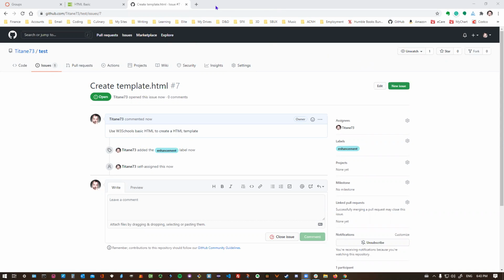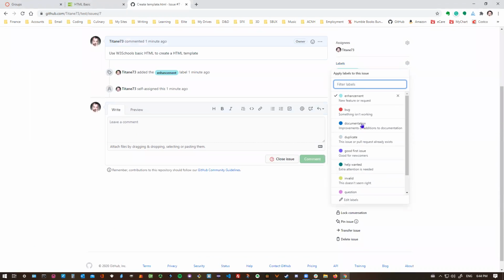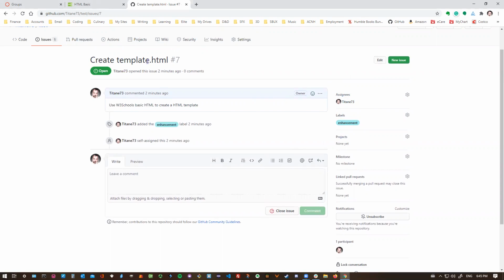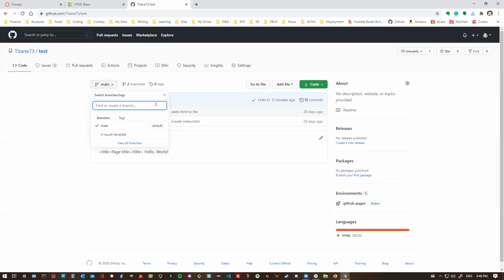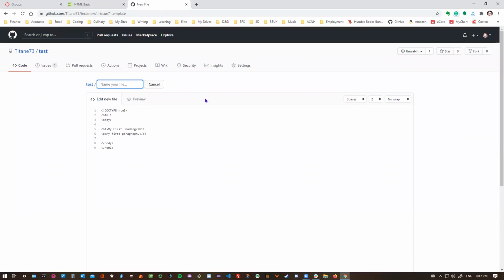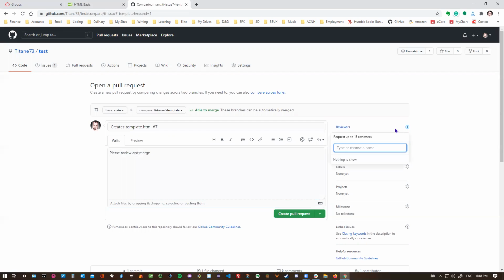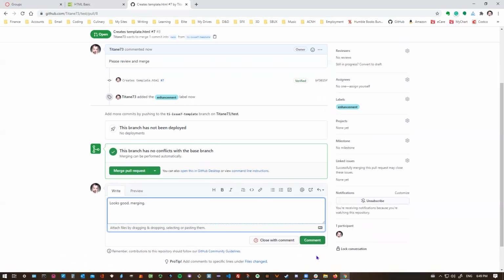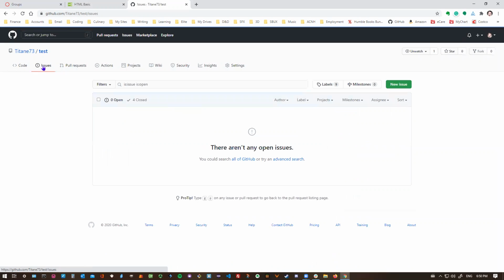Using Git Hub Project Boards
This video demonstrates one way to use GitHub Project Boards to manage your team and tasks. Use GitHub's default Labels and Milestones, or create your own. Even link Issues to Pull Requests.